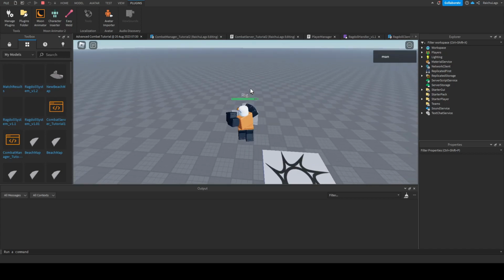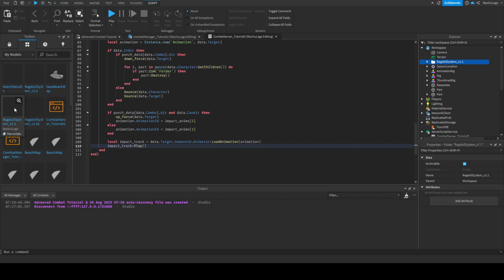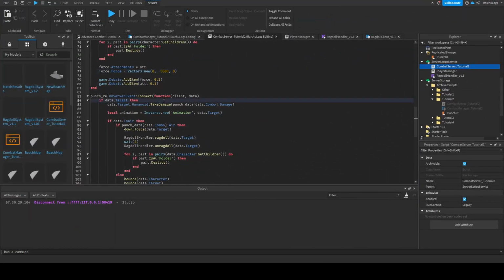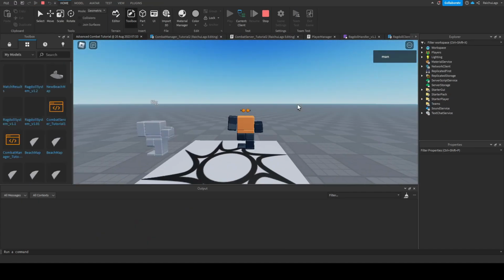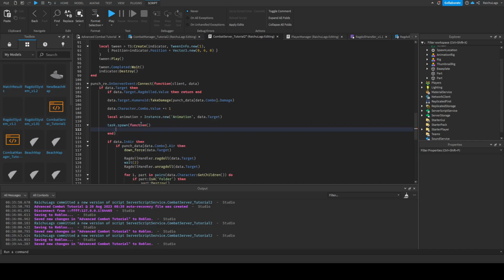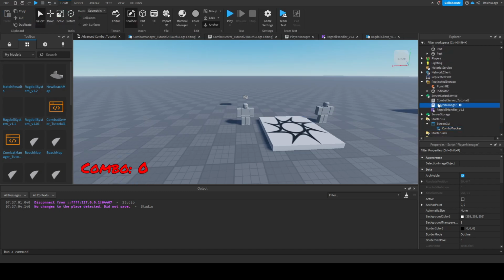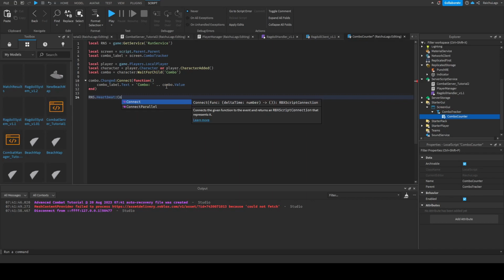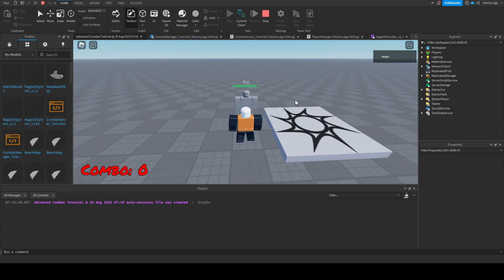How to Create a Combat System in Roblox Studio - Part 3 | DAMAGE INDICATORS AND MORE (2023)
In the finale to this 3-part series you will add ragdolling, damage indicators, and a combo counter to your combat system.

-- Timestamps --
0:00 Intro
0:05 Setting up Impact Animations
2:45 Implementing the Ragdoll System
6:13 Creating Damage Indicators
13:15 Creating the Combo Counter